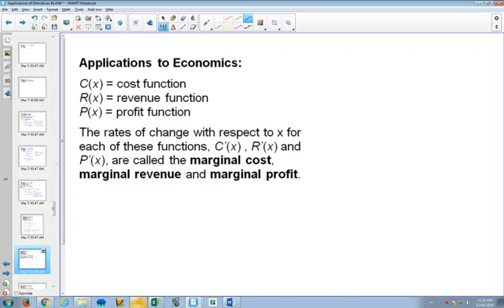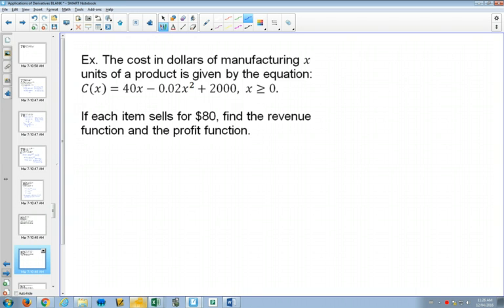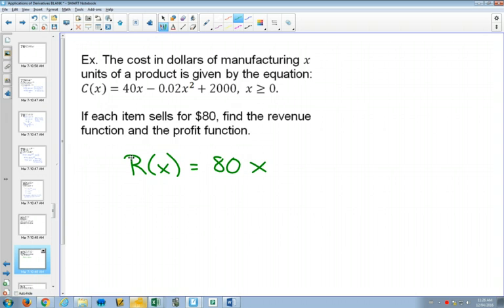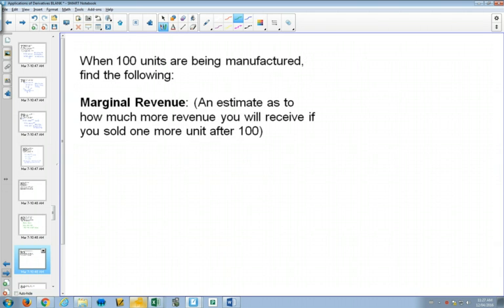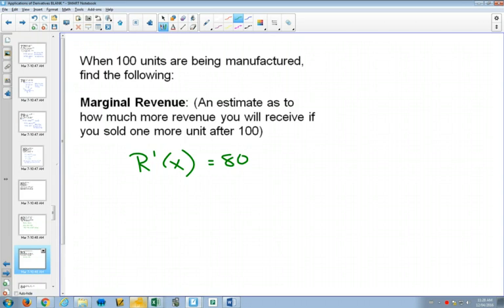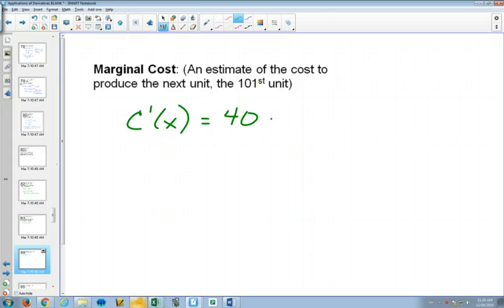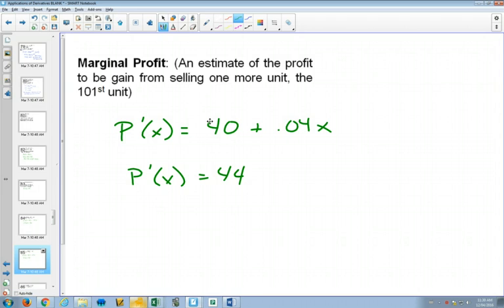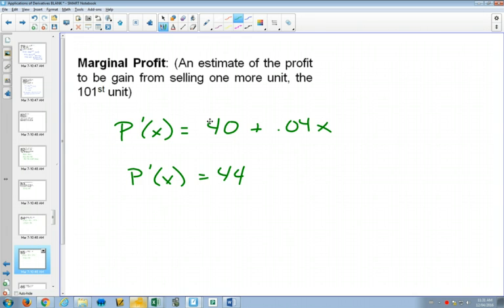Applications of Derivatives Economics